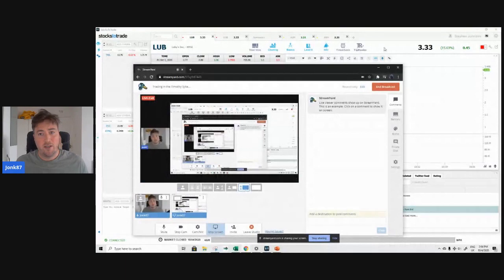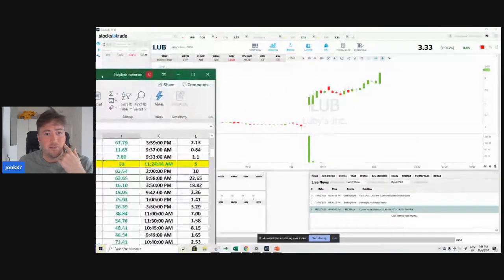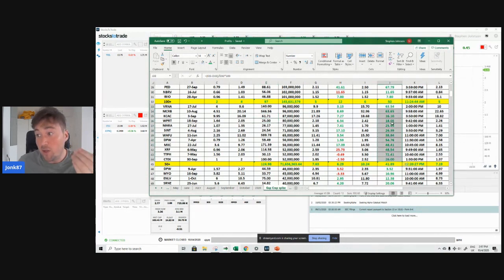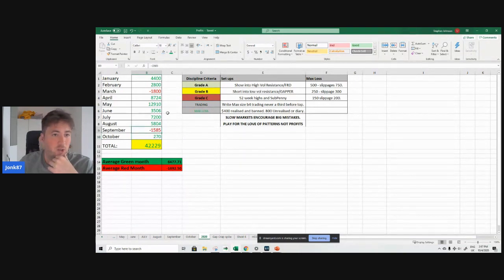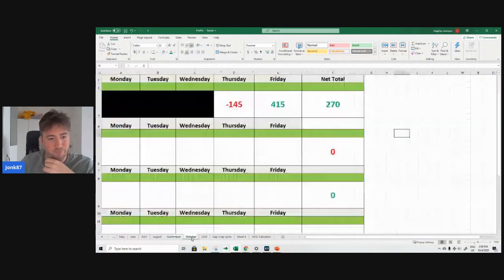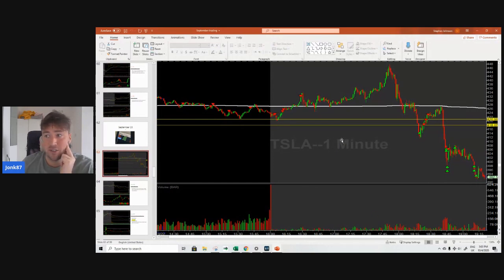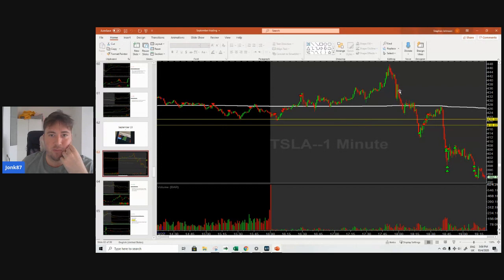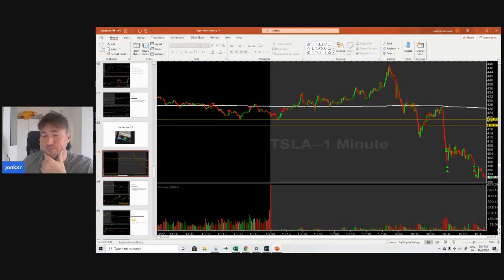Trading in the Tim Sykes Challenge: September 2020 -1.5k month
Trading in the Tim Sykes Challenge: September 2020 recap. Analyzing my penny stock trades to help others in the stock market to grow and get better.